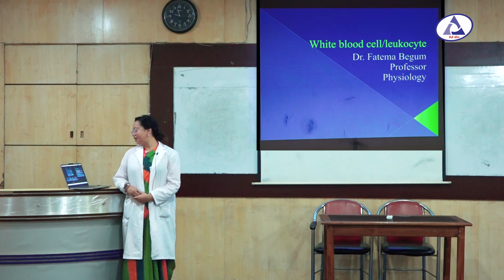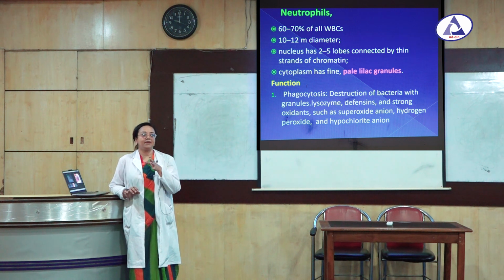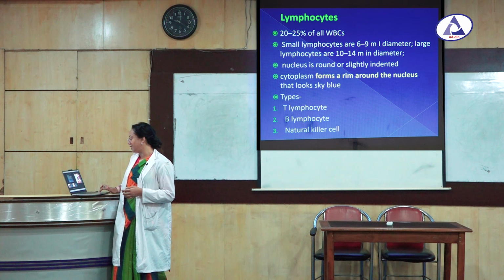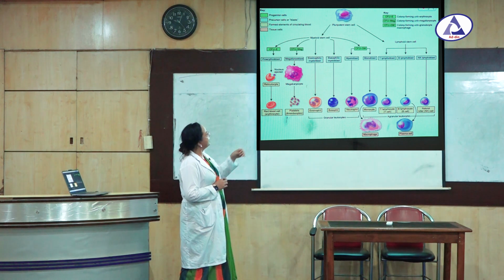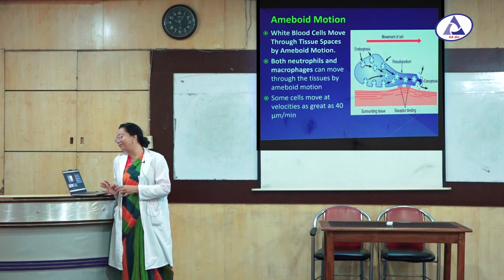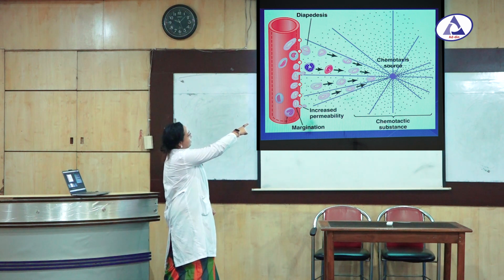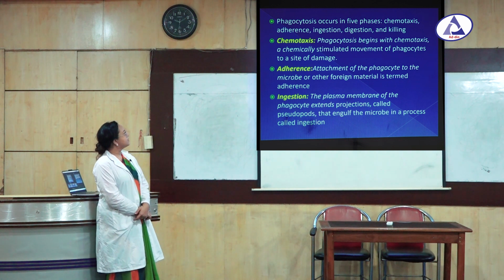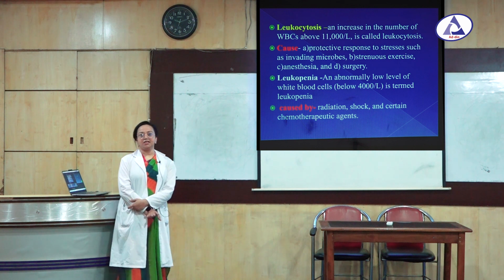White Blood Cell/leukocyte | Prof. Dr. Fatema Begum | Dept.of Physiology | AWMC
Topic : White Blood Cell/leukocyte
Prof. Dr. Fatema Begum
Dept. of Physiology
Ad-din Women’s Medical College (AWMC), Maghbazar, Dhaka